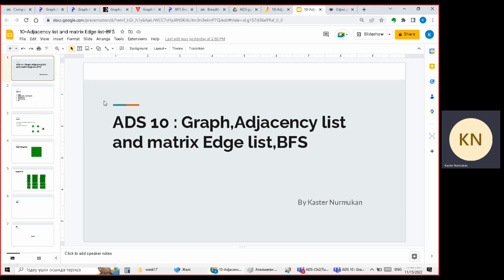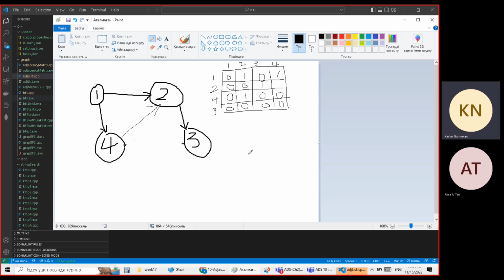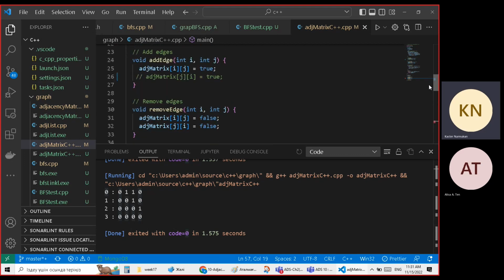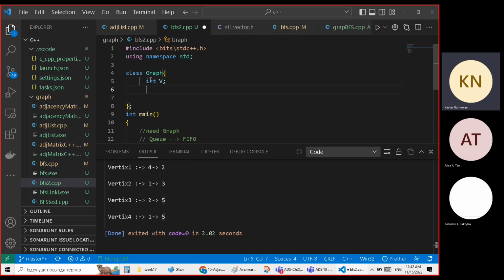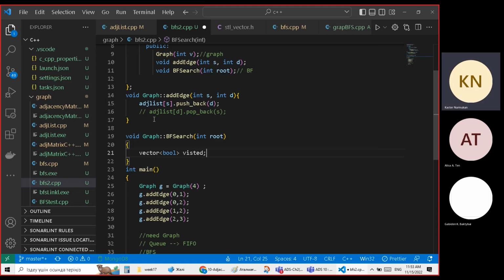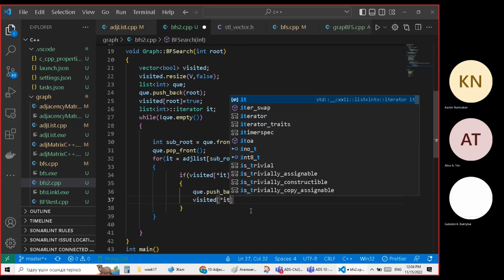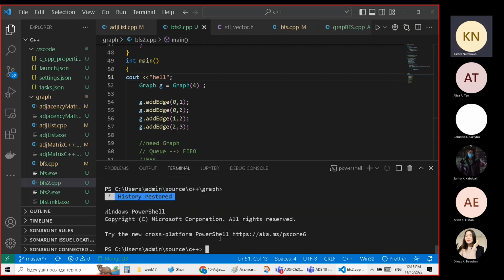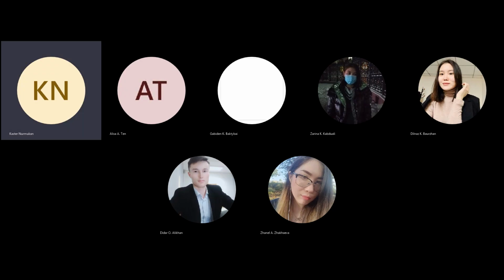ADS_10 Graph&Adjacency list and matrix Edge list&BFS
Algorithms and Data Structures lec10 _ Graph&Adjacency list and matrix Edge list&BFS(Breadth-First Search)